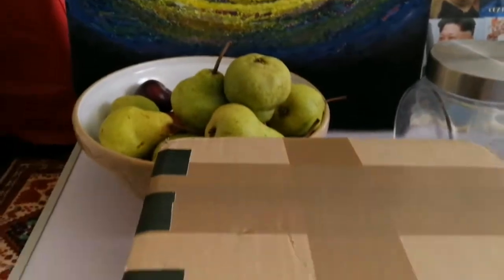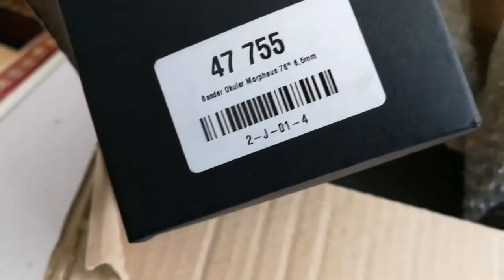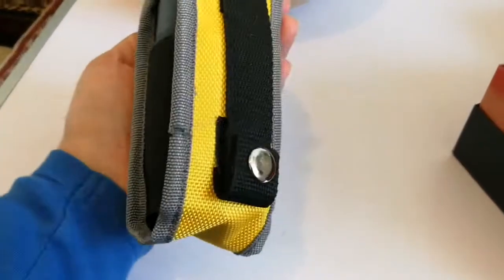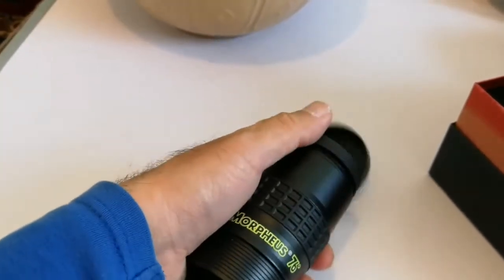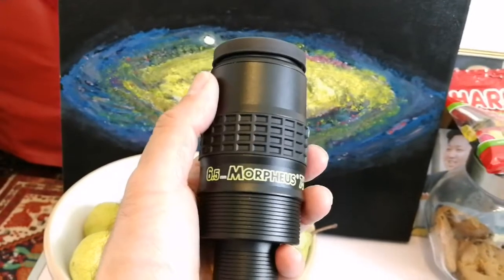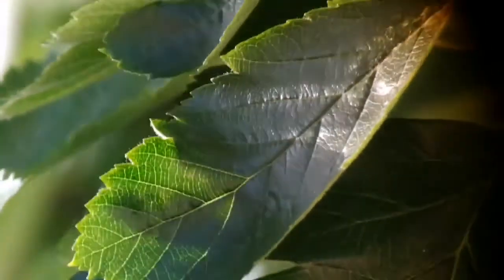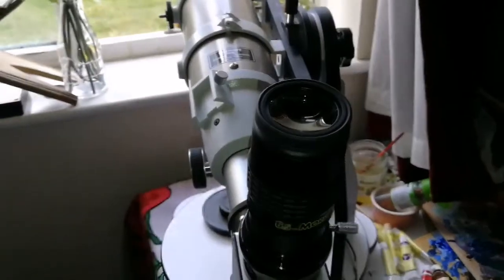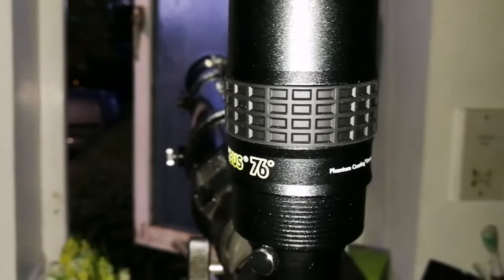Incredible Baader Morpheus 6.5mm 76 Degrees Wide-field Telescope Eyepiece/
Morpheus is the God of Dreams – and after more than four years of development Baader present the eyepiece of our dreams: The MORPHEUS® 76° WIDE-FIELD OKULARS.

Even if a certain movie-classic hints otherwise – Baaders Morpheus® are absolutely real. Featuring a true 76° field of view, they immerse you in the Universe without having to roll your eyes. The big eye relief is perfect for observing with glasses and the comfortable viewing- behavior leads to a “Spacewalk-feeling” that normally is provided only by eyepieces with a much larger and inaccessible apparent field of view. Meanwhile the image in no way appears distorted or like viewing through a fishbowl. Center contrast and brilliance match those of the finest planetary eyepieces – while even with the fastest telescope optics you will enjoy tack sharp stars close to the outer edge of the field.

Baader have put as much effort into the workmanship as into the optical design. Phantom Coating® Group, rare-earth glasses, sealed watertight housings and blackened lens edges are a given. Practical design is the prime goal: i.e. minimum metal to keep weight at bay, optimized for bino-viewing, photo- video thread – and the all-new 1¼" and 2" “safety-kerfs” to guard against slipping (no undercut). In the night you will love the quick draw eyepiece holster and the photo-luminescent engraving.

Optical Features

Full Field Sharpness: The sharp flat 76° field is unsurpassed by any other modern wide field eyepiece. On-axis sharpness and contrast rivals our best planetary eyepieces, while delivering nearly equivalent performance over the full field. Stars remain diamond pinpoints as you move away from center, and the field remains flat and in focus, even in short focus telescopes.
Long Eye Relief: Morpheus pushes the envelope of comfortable wide field viewing further than ever before, delivering close to 20mm of eye relief along with best-in-class optical performance. Eyeglass wearers can comfortably take in the full field, and users of Binoviewers will find that Morpheus make the ultimate eyepieces for viewing with two eyes.
Low Distortion: The Morpheus optical design delivers exceedingly low distortion (angular magnification distortion). Planets and lunar features retain their shapes as they transit the field and the true field sizes are close to theoretical. Many companies exaggerate at this point and deliberately use off axis distortion magnification as a means to advertize blown "apparent" field sizes . You will be able to compare this given field size of 76° and find it to be the true value, calculated from the apparent field size and focal length.
Immersive Views: As avid observers ourselves, we have studied the behaviors of most commonly available wide field eyepieces and listened to other observers comments on what eyepieces give the most palpable and engaging wide field viewing experience. What we found is that the subjective ‘spacewalk’ feeling is not just a function of field of view. Interestingly, some wide-field eyepieces with fields of 82 degrees failed to deliver the same viewing experience as others with similar fields, or even some with smaller fields. We found two additional primary factors played into the equation – Eye Relief (and the related large eye lens size) and Ease of Viewing (a combination of long eye relief and control of pupil aberrations). We also found that fields much below 74 degrees tended to have a reduced effect. So, with this information in hand, we set out to design a new eyepiece with a field of view greater than 74° that met all of the other optical parameters necessary to deliver a truly "immersive" viewing experience where the eyepiece essentially disappears. The result is Morpheus®.
Phantom Coating® Group: Pioneered in the Hyperion lineup, the Phantom Group Multi-coatings have been further optimized for use in the Morpheus and index-matched to each of the different glasses.
Optimized Internal Baffling: As with all Baader Planetarium eyepieces, the internal mechanicals have been fully ray-traced and baffled to eliminate the effects of stray-light.

Mechanical Features

Optimized for Binoviewing: Every last bit of space has been squeezed out of the main body to minimize its size, giving maximum nose clearance for binoviewing.
Weight reduction: Every effort has been made to eliminate unnecessary weight - especially in view of effective binoviewing. The weight of all Morpheus-eyepieces essentially are the lenses inside plus the best protection and water resistance we can supply.
Foldable Eyecups: The Morpheus include two soft rubber dual-position foldable eyeguards (see images below). These innovative new eyeguards have been developed to provide the optimal comfort and eye spacing for most users and eye glass wearers. The included special winged version provides the ultimate comfort and exclusion of stray light necessary for binoviewing with eyeglasses.